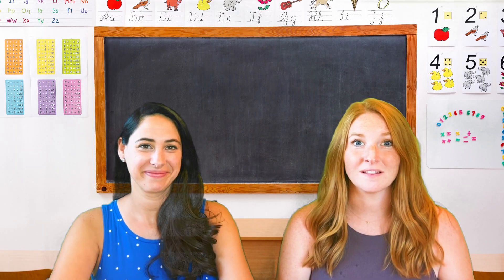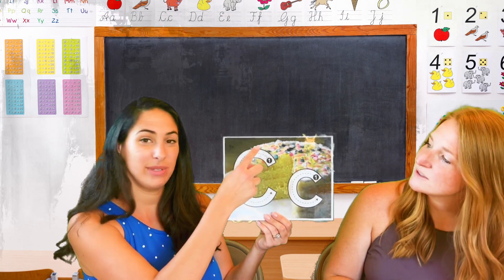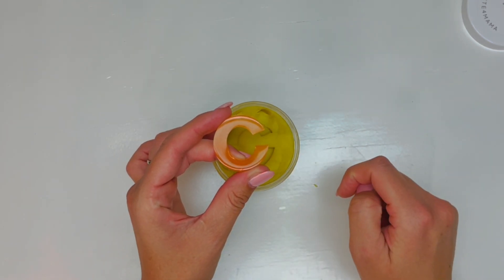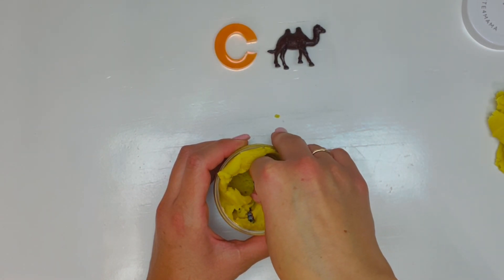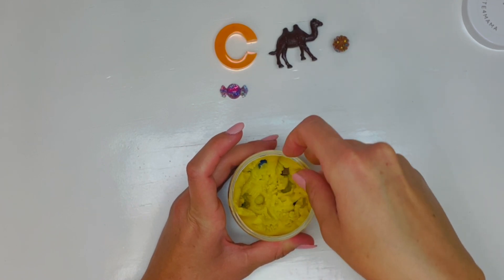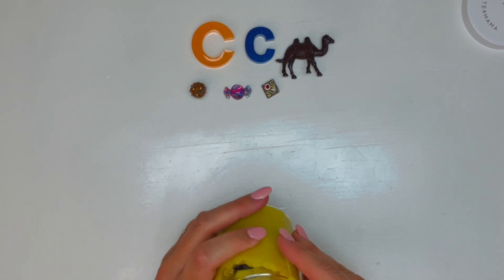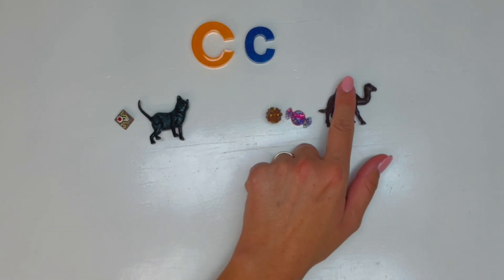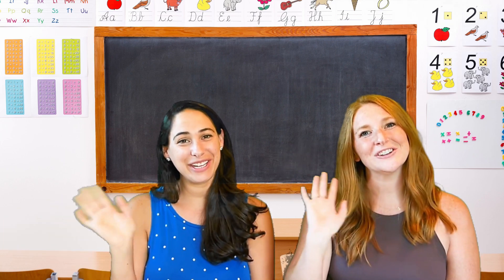Letter C Alphasurprise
Kids ABC videos. Follow along with Ella & Lauren as they discover hidden letter C items digging in the Alphasurprise jar! A fun way for your kids to learn how to associate letters with objects while playing.

In our products we try to use common toys and objects most families would have to make it easy to follow along. If you wish to purchase any of these products please visit our